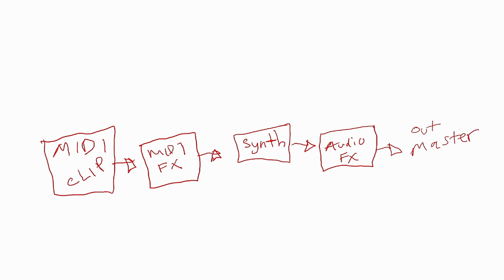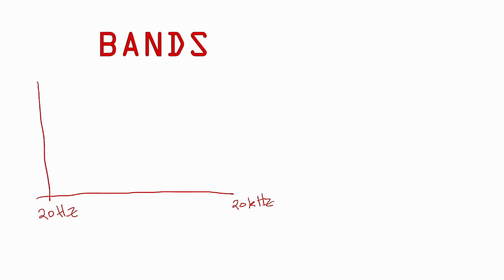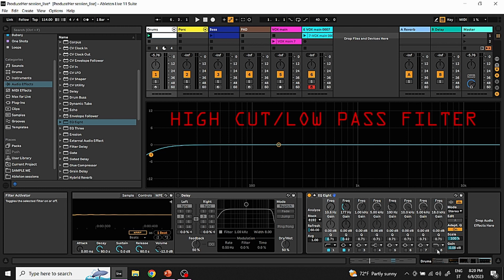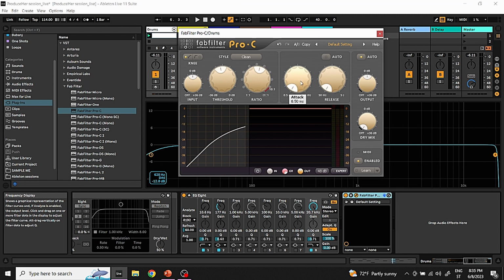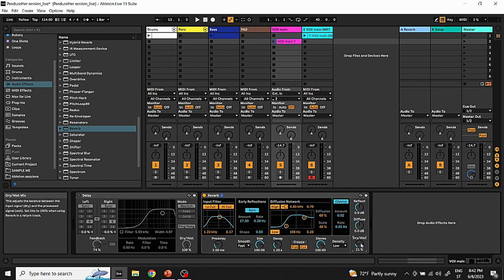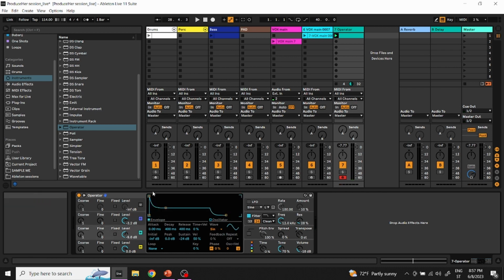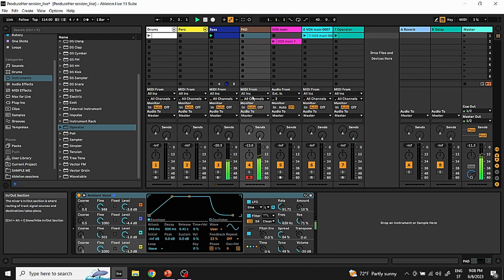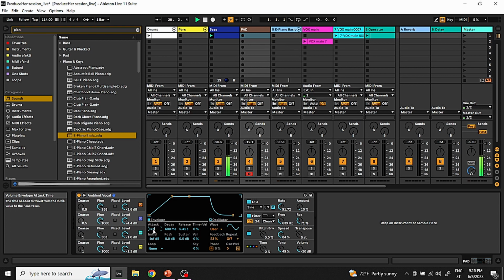Basics of Music Production (part 2): Essential digital tools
In this tutorial, musician Summer Krinsky and producer Ivona Eterović talk about signal flow inside the computer, most important audio effects (EQ, compression, delay and reverb), components of a synth, ADSR and basic music theory terminology. After all that, they continue to work on their song idea.

 This three part tutorial is a derivative of the larger project ‘ProduceHer’ that included a workshop series teaching, empowering and elevating female-identifying and LGBTQIA+ producers, aiming for participants to gain confidence to navigate a DAW and use music as a tool of self-expression. Nevertheless, skills learned in these workshops are for everyone!

These series of videos will not teach you Ableton, if you want to learn more about navigating the program, go

The project was funded by One Beat Accelerator and co-funded by Radiona.org as a part of project Rewilding Cultures (Creative Europe) within Feral Labs network with partners Zavod Projekt Atol, Schmiede Hallein, Cultivamos Cultura, CultureYard, Makery, AudioVisual Arts Department - Ionian University and BioArt Society.

Recording, editing and realisation: Zdravko Popović.
Venue: Radiona, Zagreb, Croatia.